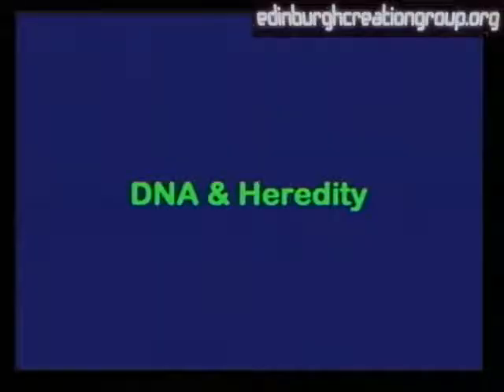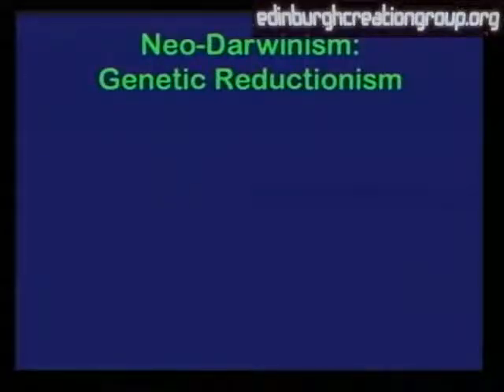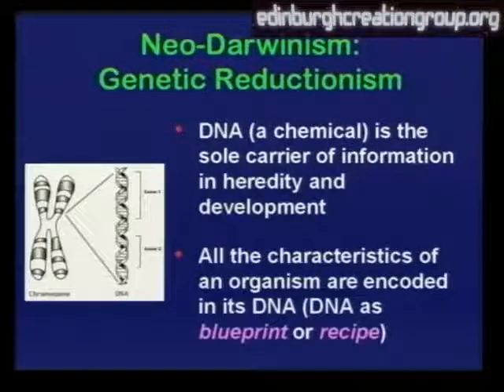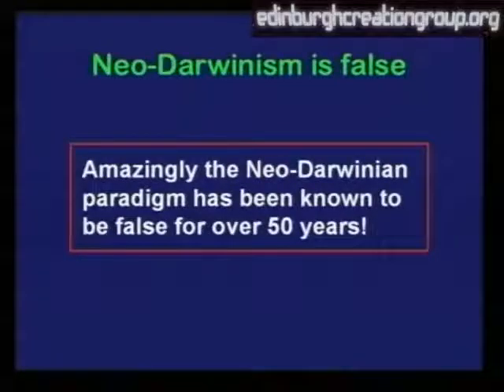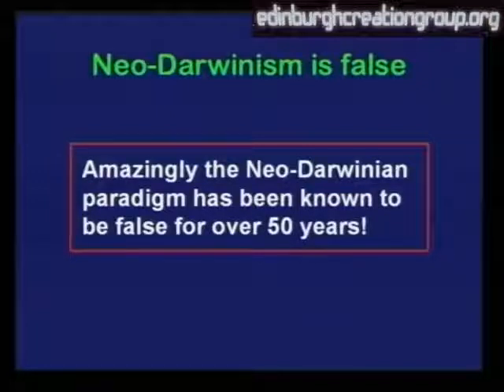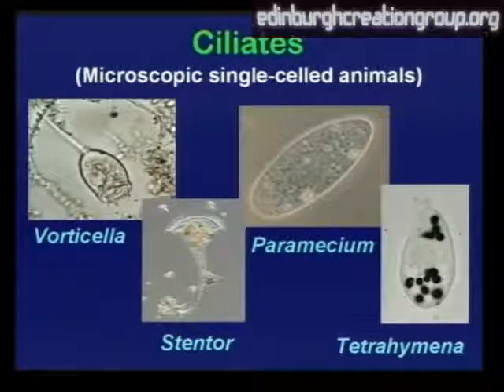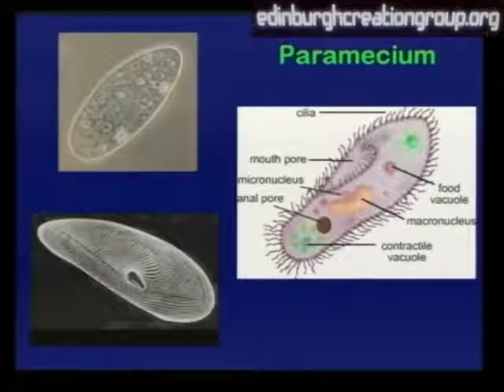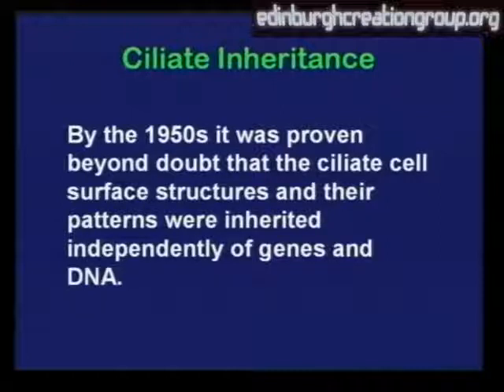Fish, Fossils and Evolution (5/7)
Dr Arthur Jones asks did fish evolve. Arthur worked for many years studying the speciation of cichlid fish in Lake Victoria. He talks about his work here. Search Code: ecg004